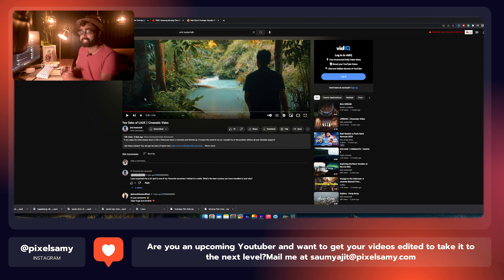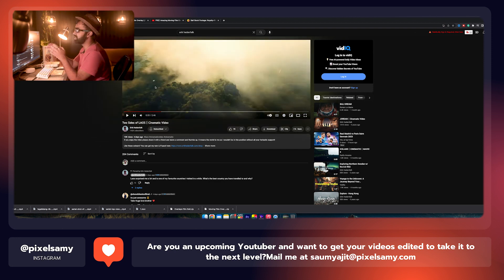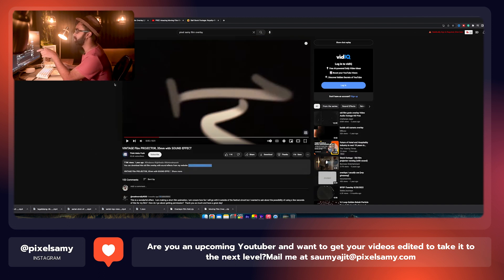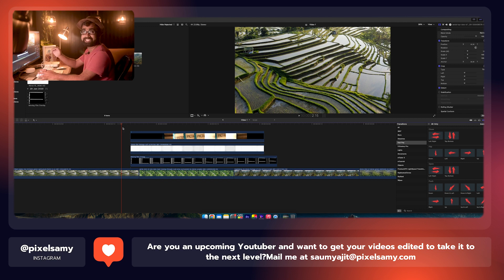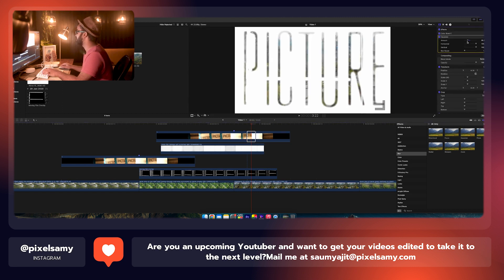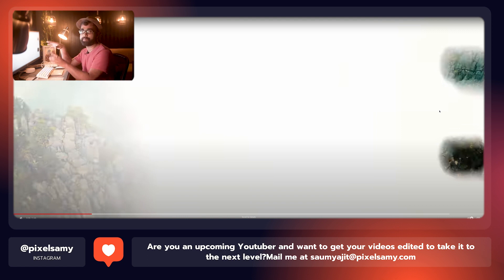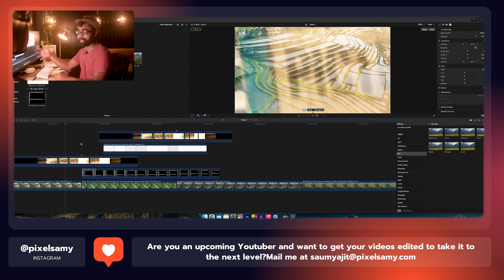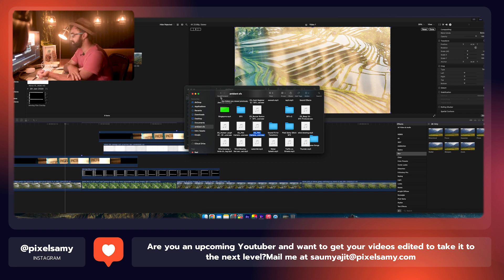Erik Hedenfalk's Film Overlay Transition (How To) || Two Sides of LAOS || Final Cut Pro X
Hello,
So it has been a while since I made any detailed tutorial video. Last day Erik Hedenfalk released a new travel video; in this video, he has shown us some of his amazing transitions. For this one video, I am going to show you guys how to do the film roll overlay. First thing, the transition is totally free, it is an overlay which I made few years back. All you do is drag and drop them onto your footage and that's it. Also, let it be you are using final cut pro x or premiere pro or da Vinci, these are overlays and can be used in any video editing softwares out there. So if you are a video editor, do make sure to watch the entire video.